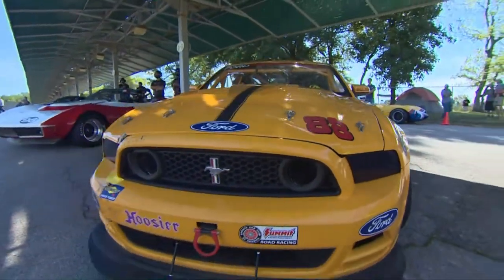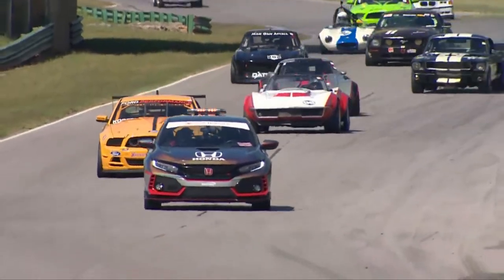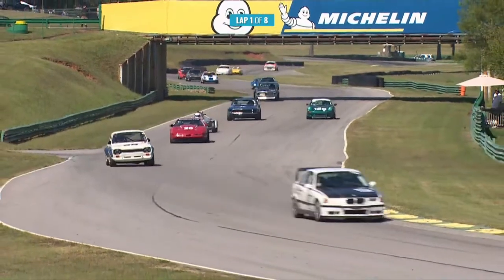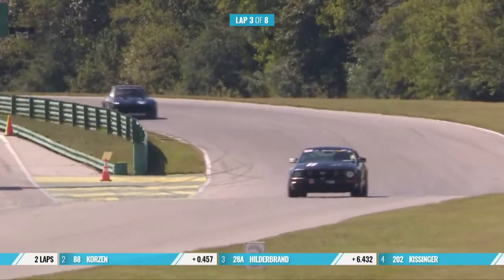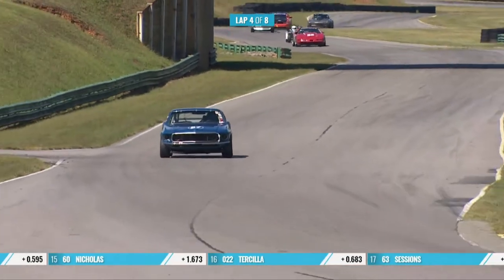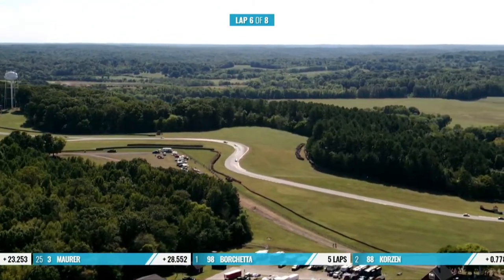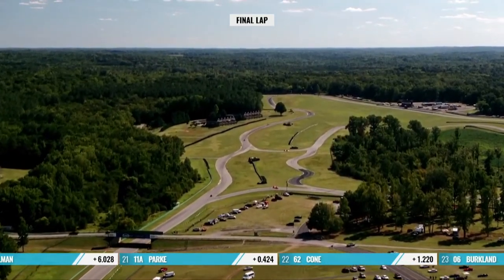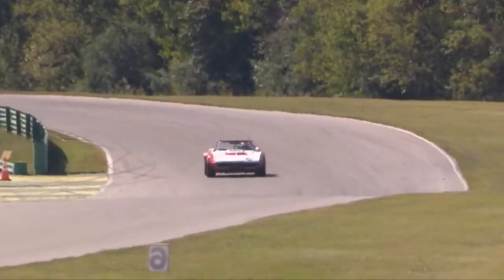SVRA Groups 6,8,12 race 1 VIR SpeedTour 2021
Here is a link to the race results and driver info!